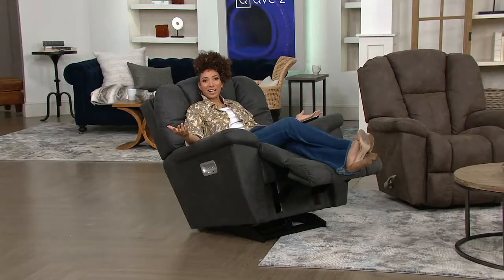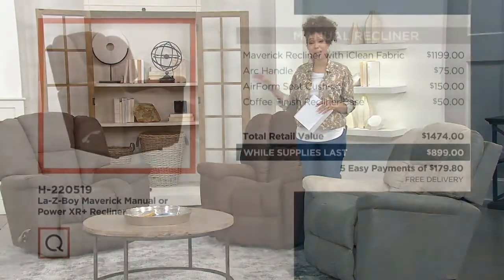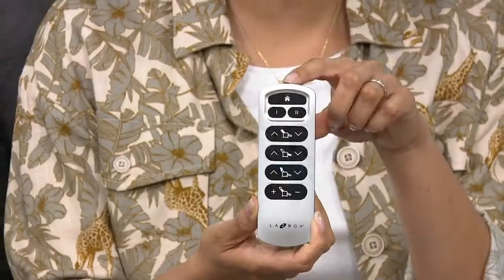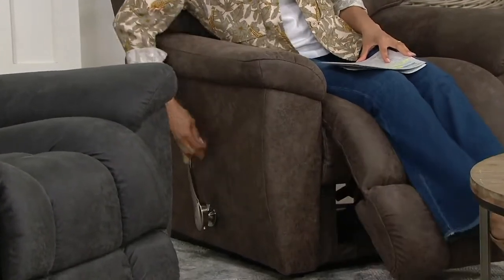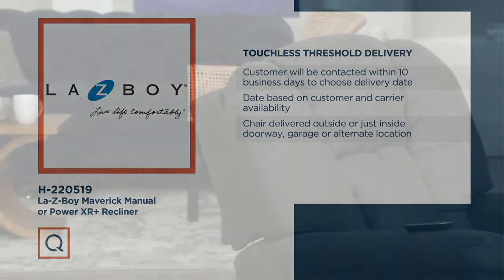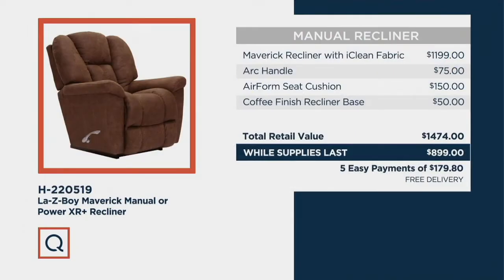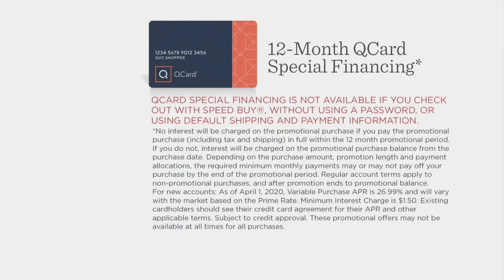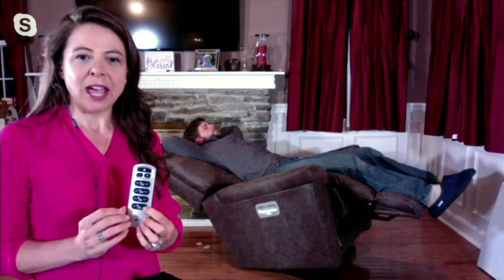La-Z-Boy Maverick Manual or Power XR+ Recliner on QVC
La-Z-Boy Maverick Manual or Power XR+ Recliner